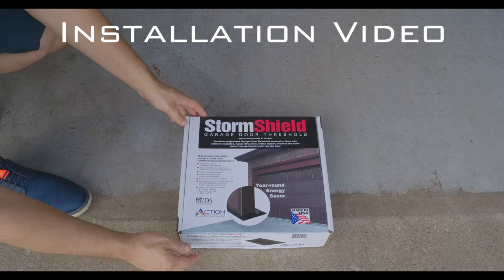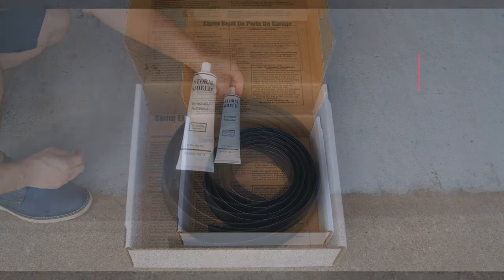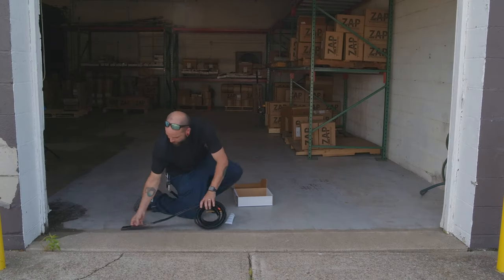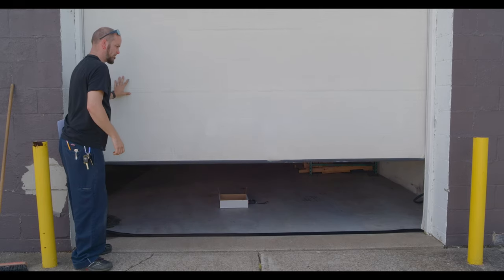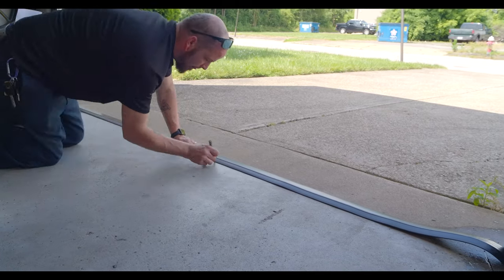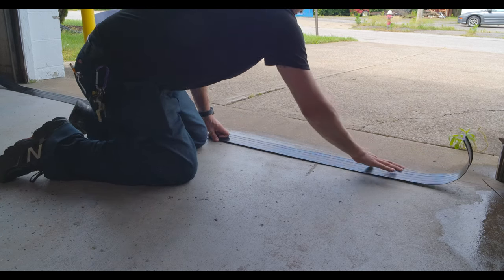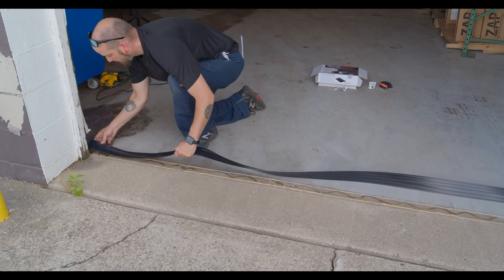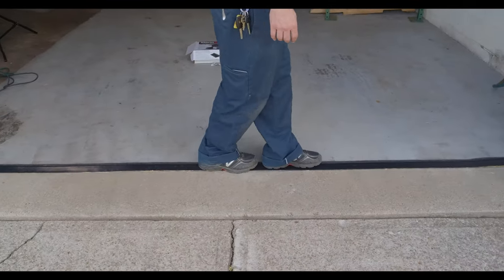How to Install StormShield Garage Door Threshold Weather Seal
Find Action Industries Storm Shield garage door threshold kits in three lengths at North Shore Commercial Door .com. This Storm Shield garage door threshold kit includes a threshold weather seal plus a 6-ounce tube of adhesive caulk to secure it to the floor directly beneath your garage door. The seal will stop rodents, bugs, drafts, rain and other contaminants from entering your garage. It's easy to install; just measure for the length you want, place and secure to the garage floor.

Order a 10-ft, 16-ft or 20-ft length. Each has been tested to ensure it won't crack or break into pieces when a vehicle drives over the threshold strip. It also can withstand extreme temperatures from -40 degrees Fahrenheit to 150 degrees Fahrenheit. This garage door weather seal also meets California Fire Marshal and CPAI-84 requirements for flame resistance. Order the Action Industries SS010-10-X threshold kit if you want a 10-ft. threshold seal. Order SS016-16-X for a 16-ft. storm shield threshold kit. For a 20-ft. strip, order SS020-20-X. An instruction manual is included with each threshold plus adhesive.

OPTIONS & ORDERING INFORMATION

The Storm Shield Kit is available to order in 10', 16', or 20' sections. To place your order, please select one of the following options from the drop-down menu above:

SS010-10-X 10-ft Storm Shield Kit
SS016-16-X 16-ft Storm Shield Kit
SS020-20-X 20-ft Storm Shield Kit
PRODUCT HIGHLIGHTS

Item Numbers:
10' StormShield Kit - SS010-10-X
16' StormShield Kit - SS016-16-X
20' StormShield Kit - SS020-20-X

Installs easily with provided adhesive and instruction manual
Ideal for any climate and remains flexible from -40ºF to 150ºF
Meets California Fire Marshal and CPAI-84 requirements for flame resistance
Comes with a full 2-year residential warranty
Installation Instructions for Garage Door Threshold Weather Seal Kit:

With the garage door open, center the threshold between the garage door track (the channel the door rollers ride in). Trim to length with a utility knife. (The “hump” side should be on the inside side of the door.)
Lower the garage door on top of the threshold’s 2-inch level strip. Push the 45º hump against the back of the bottom of the garage door.
NOTE: Notch threshold around door jambs, if necessary, to ensure the 45º hump is against the back of the bottom of the garage door.
With the pencil, mark the inside edges of the threshold on the floor the full length of the threshold (from one door jamb to the other).
Carefully raise the door (without moving the threshold) and mark the outside edge of the threshold the length of the door.
Remove the threshold and apply three rows of adhesive the full length of the door between the pencil lines.
Replace the threshold between the pencil lines and firmly press into place. Carefully apply pressure to the threshold to ensure the adhesive spreads uniformly.
Inspect the threshold to make sure it is still between the pencil lines. The position can slightly be adjusted for a short period of time. The length of time varies depending on ambient conditions.
Close the garage door to keep constant pressure on the threshold for twenty-four (24) hours. ALLOW AT LEAST 24 HOURS FOR ADHESIVE TO DRY BEFORE DRIVING OVER.